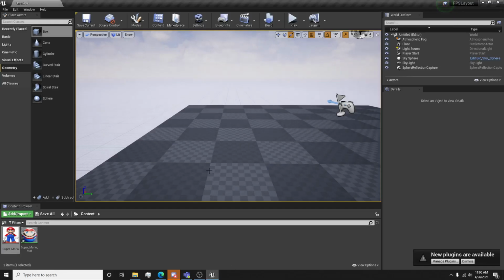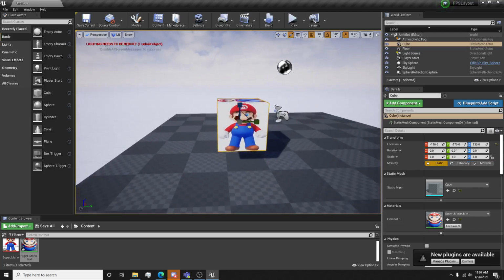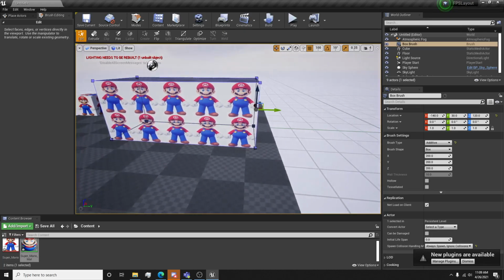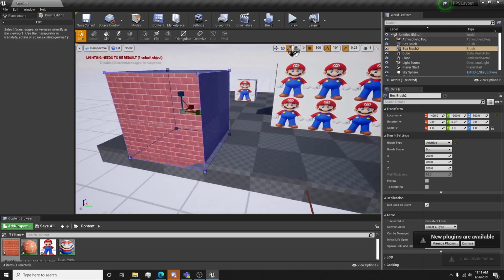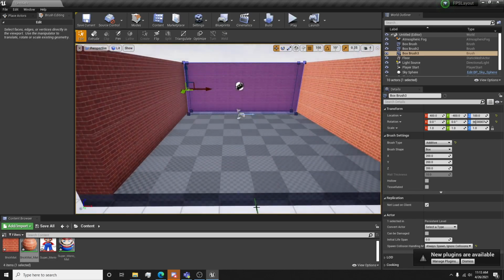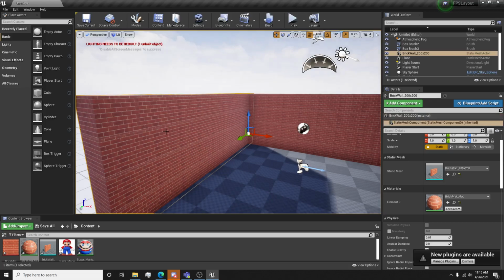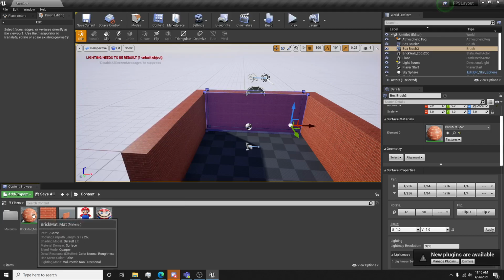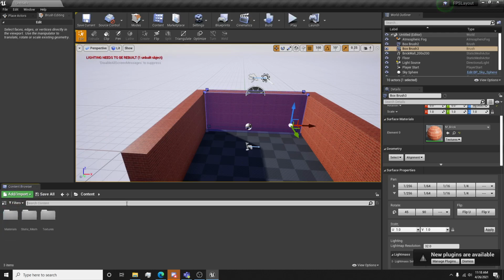Proper way to Tile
This video shows the difference between scaling with the scale tool and scaling Geometry using the brush editing (geometry) tool. How to tile and avoid stretching (if desired)